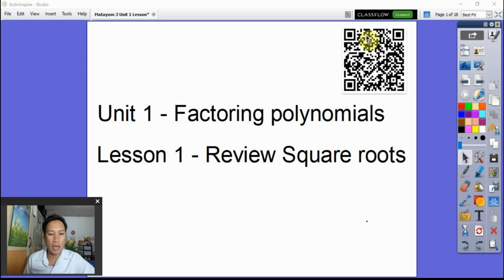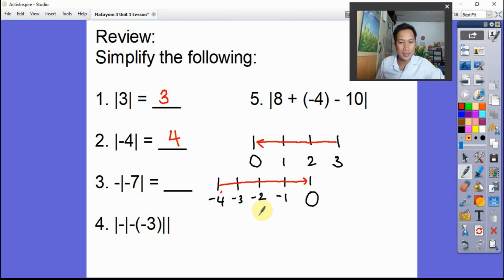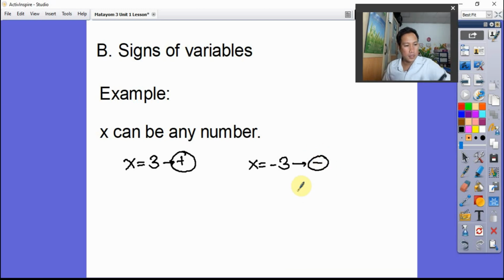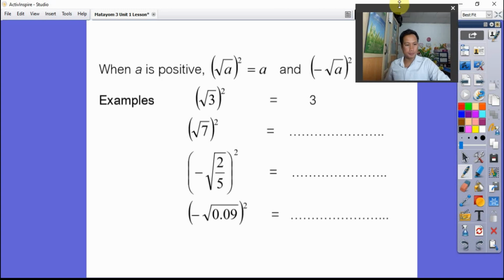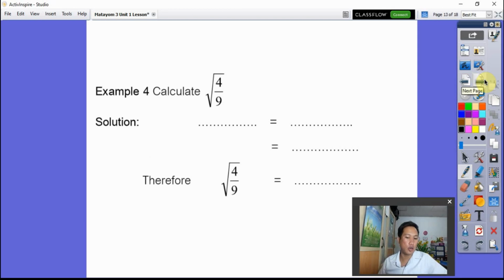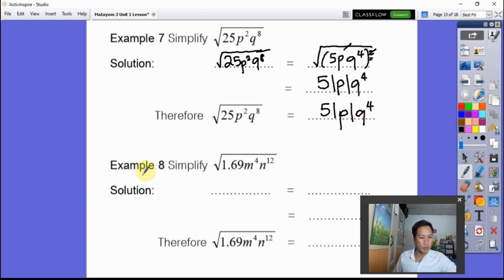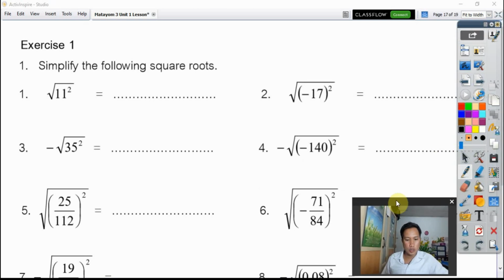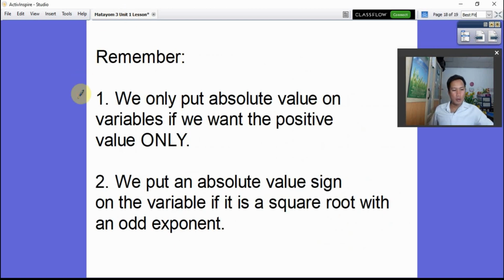Matayom 3 Lesson 1: Review Square roots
Let's learn math